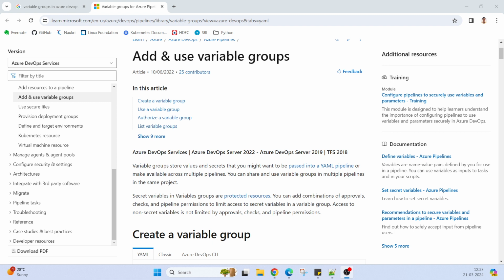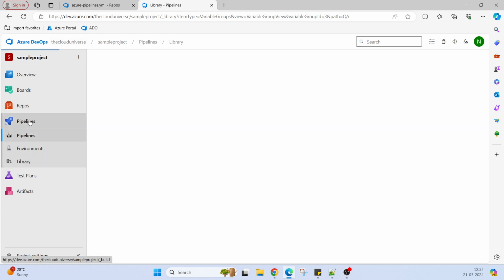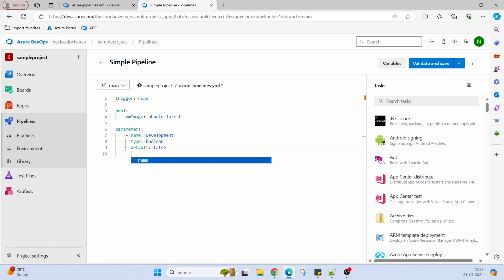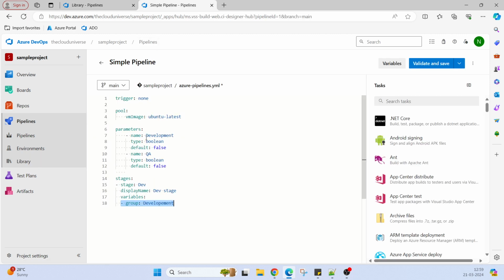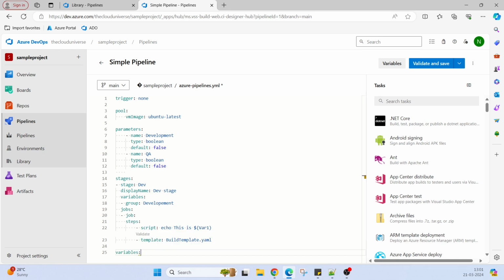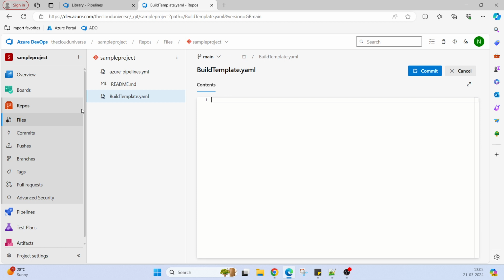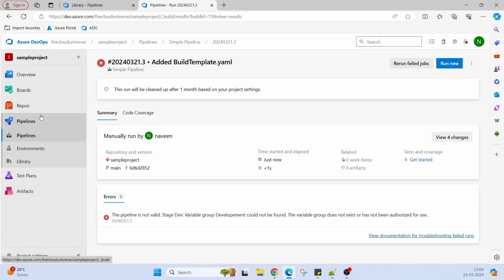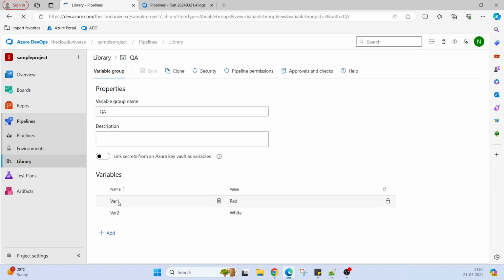How to Consume Variable Groups in Azure Pipelines?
How to use Variable Groups in Azure Pipelines?
With Demo.